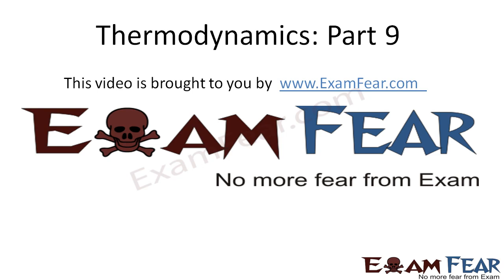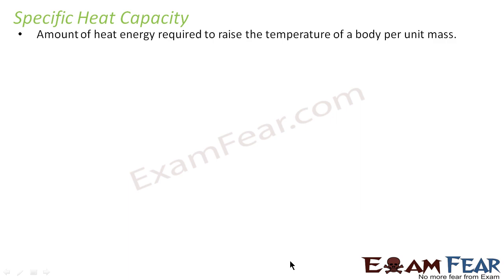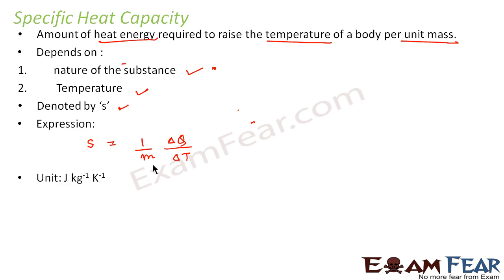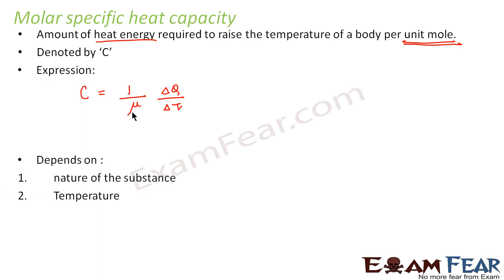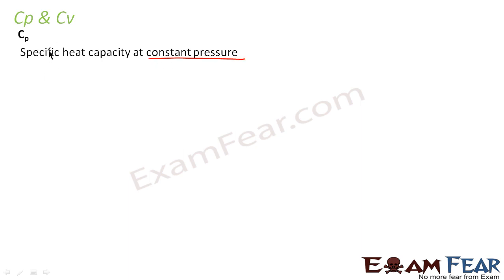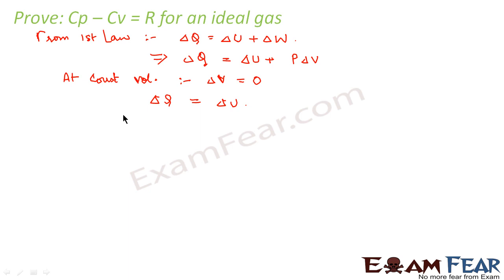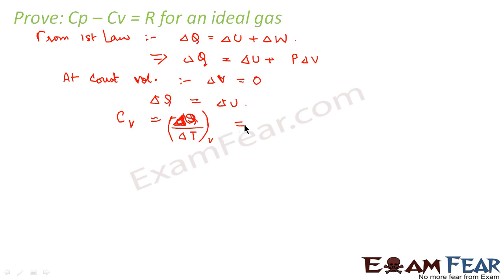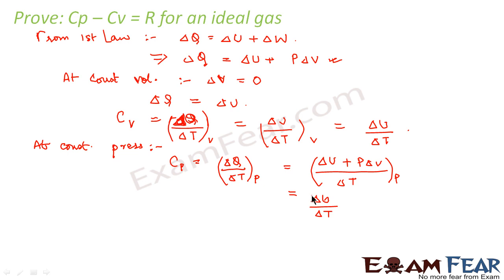Physics Thermodynamics part 9 (Specific Heat Capacity) CBSE class 11